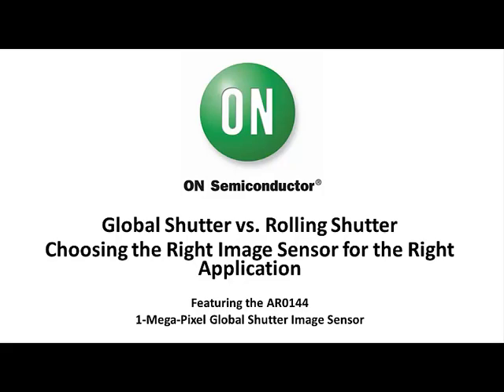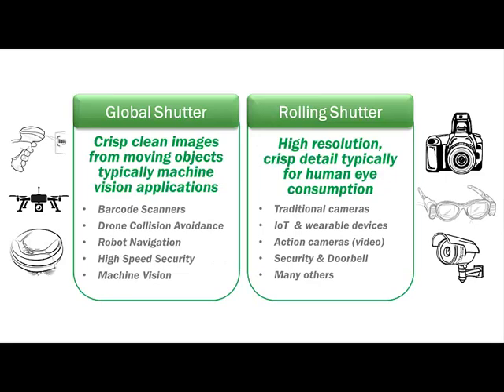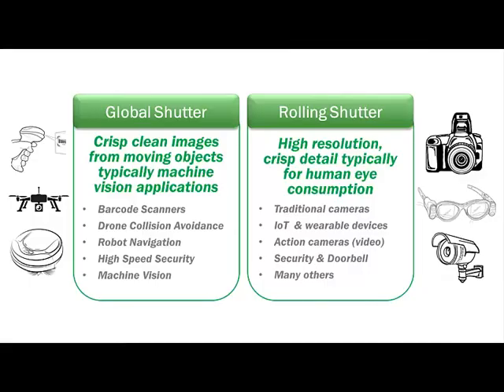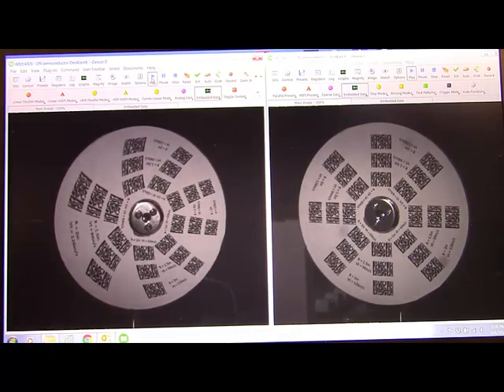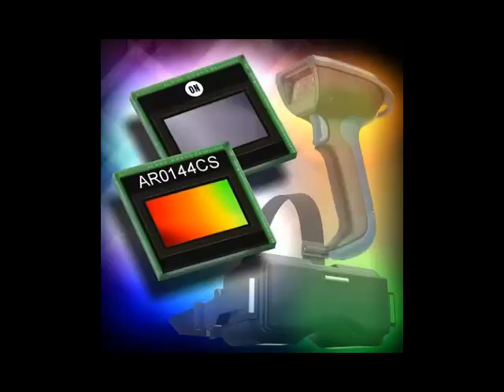Global Shutter vs. Rolling Shutter - Choosing the Right Image Sensor for the Right Application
This video discusses the benefits and trade-off's of rolling shutter and global shutter image sensors solutions. You will learn where and when to use them, and how the AR0144 global shutter image sensor can meet the needs of applications that require fast motion capture, like barcode scanning, machine vision, and drone collision avoidance applications.